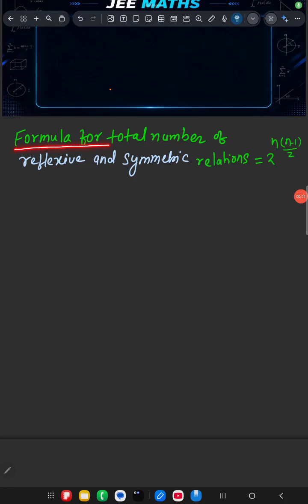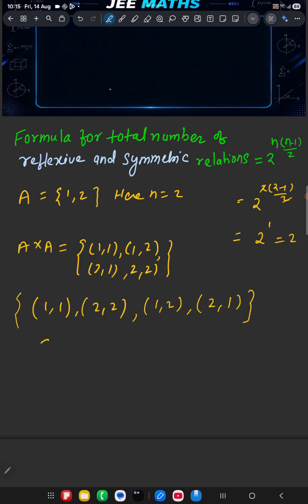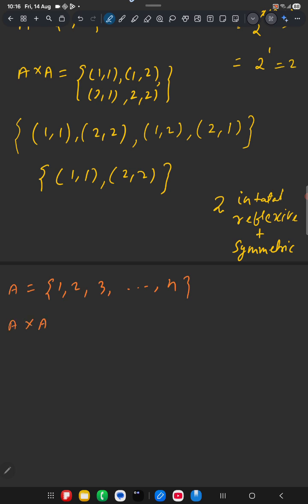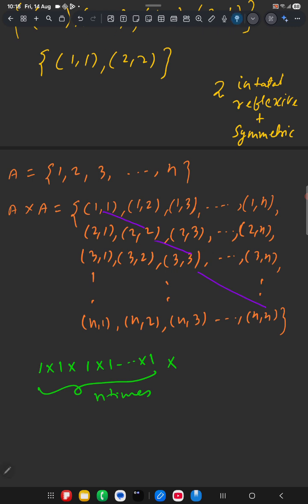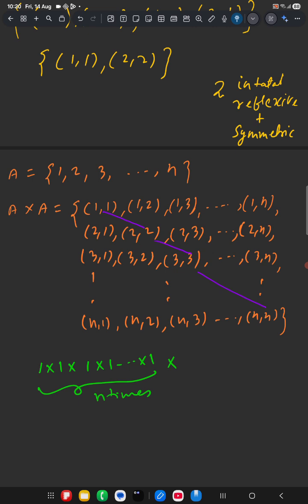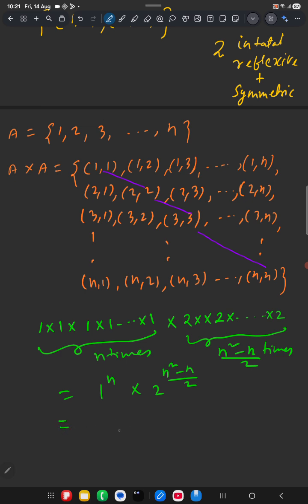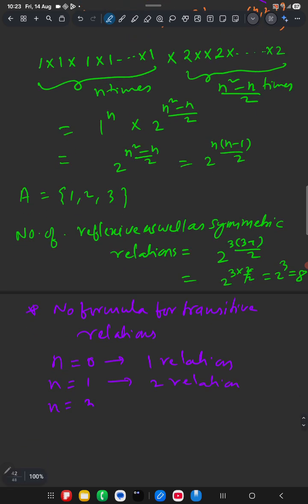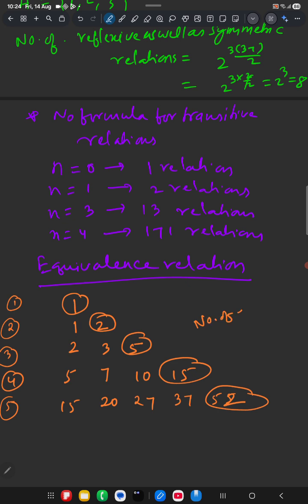Educative jee maths:Formula for number of total reflexive & symmetric relations